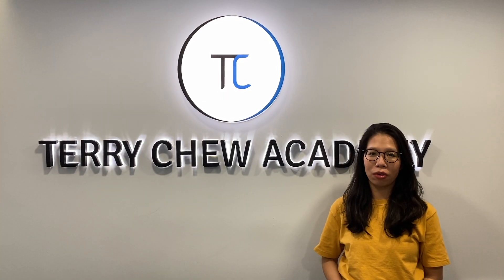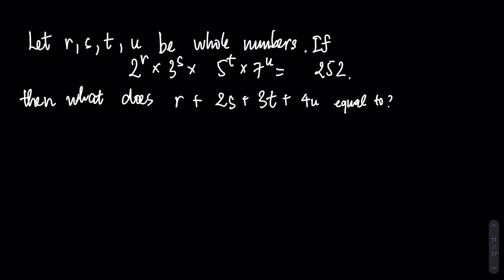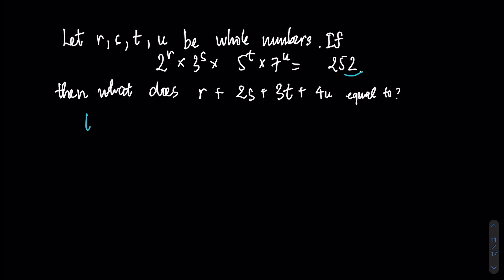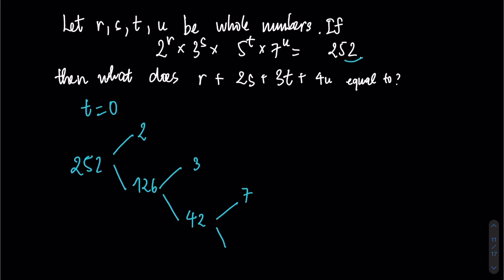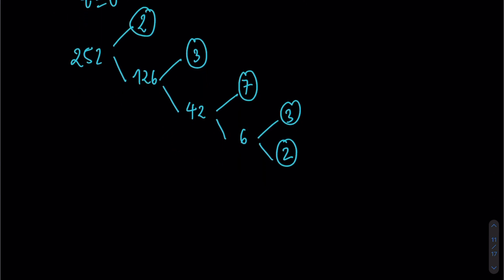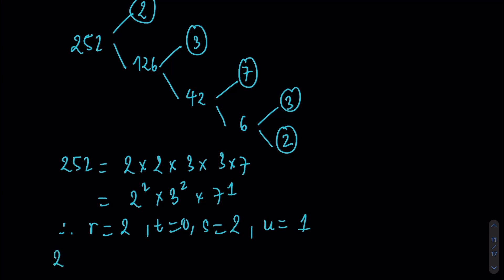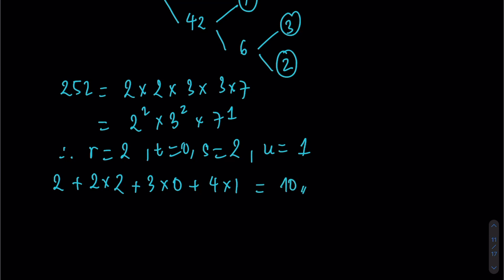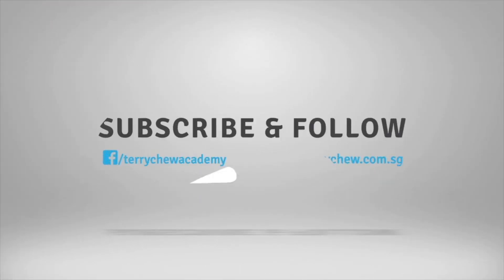SEAMO Training 2021 - Paper B (Prime Factorization)